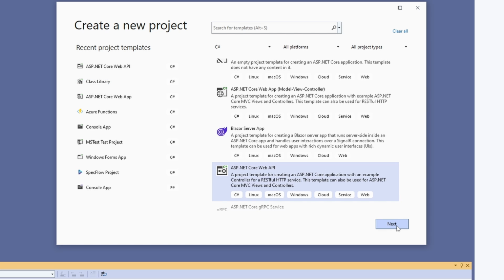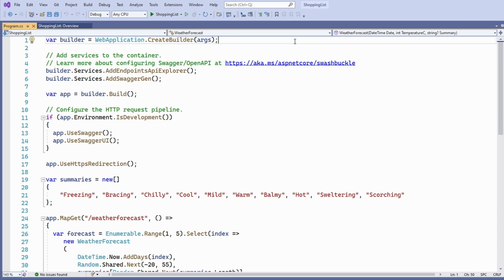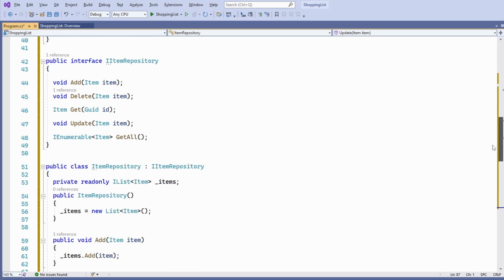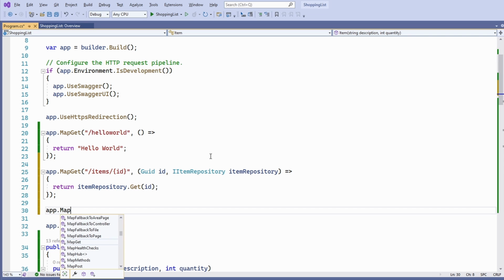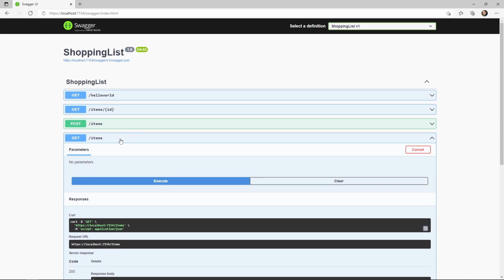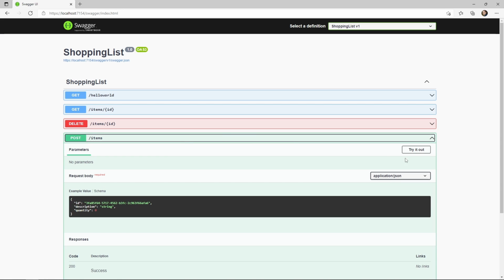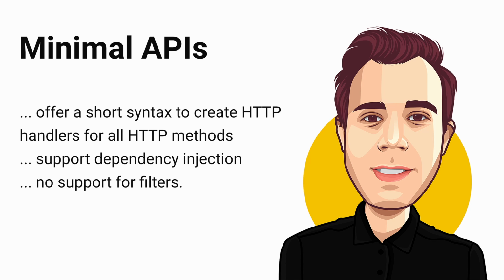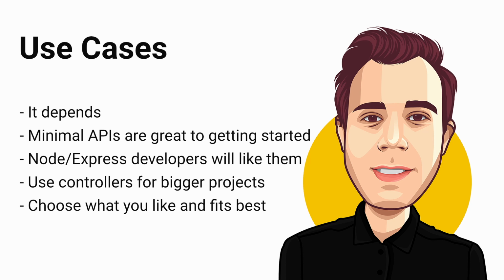Introduction to Minimal APIs | .NET 6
The traditional Asp.Net Core application templates are perfect for backend applications. However, if you want to architect microservices and cloud-native applications, those templates can be a little too much.

That's where Minimal APIs come into play. Minimal APIs allow you to create HTTP APIs with minimal dependencies and a minimal number of files.

Today, we will learn about Minimal APIs in .NET 6, and if you stay with me until the end, you'll learn about the use cases that fit Minimal APIs best.

00:00 Introduction
01:04 Creating a Minimal API project
03:03 HTTP GET, POST
07:07 HTTP PUT, DELETE
09:09 Differences
10:12 Use Cases
11:12 Conclusion
11:31 What's Next?